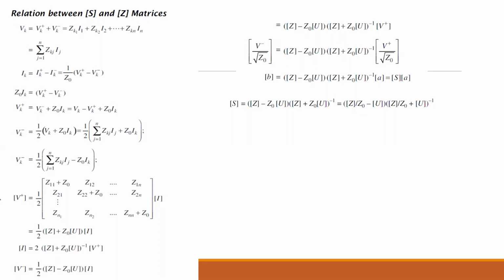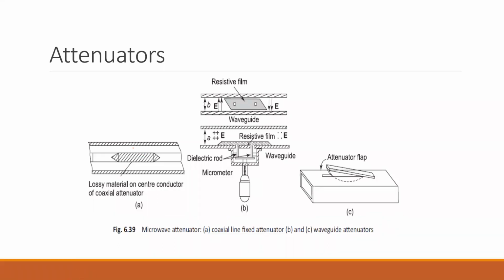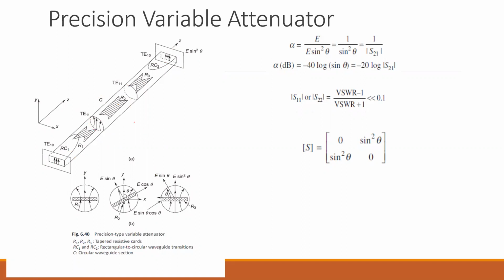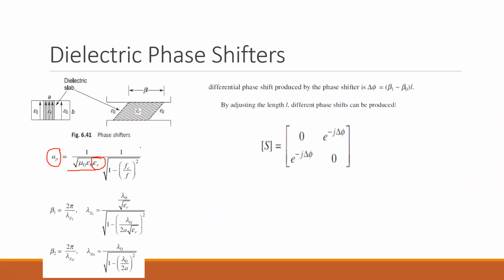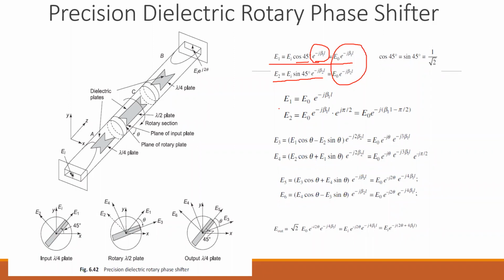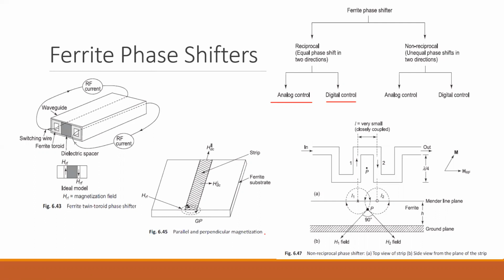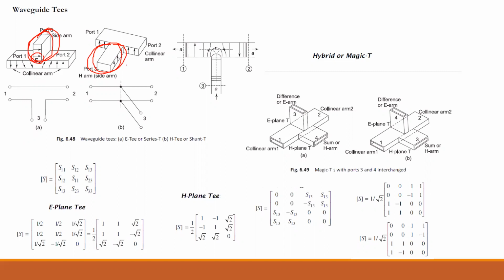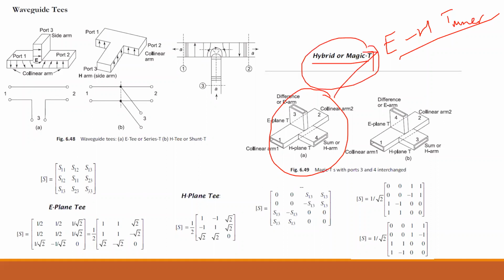41. Microwave and Antennas - Microwave passive devices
Microwave passive devices
-Coaxial connectors and adaptors
-Attenuators - Fixed attenuator, variable attenuator, precision variable attenuator
-Phase shifters - Dielectric phase shifters, Precision dielectric phase shifters, Ferrite phase shifters
-Reciprocal and non-reciprocal phase shifters
-Analog control and digital control phase shifters
Waveguide tees
-E plane tee (Difference arm)
-H plane tee (Sum arm)
-Hybrid or Magic T